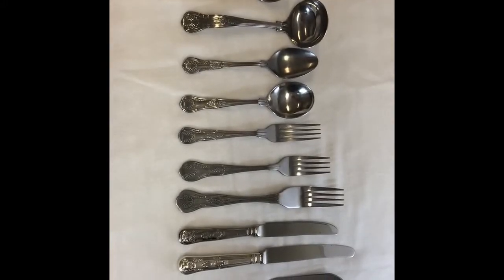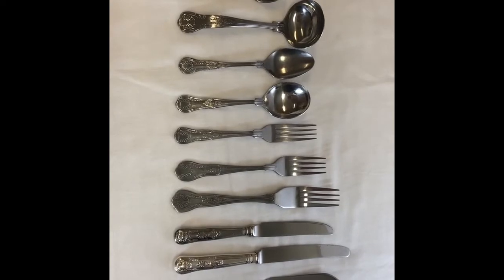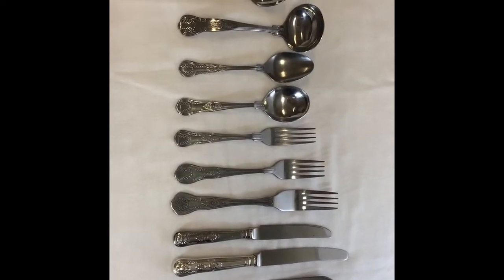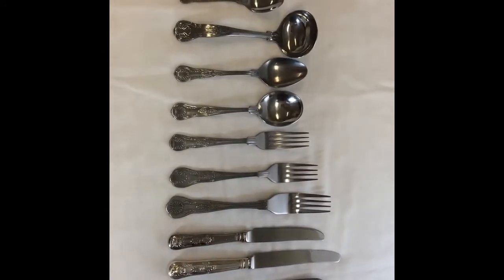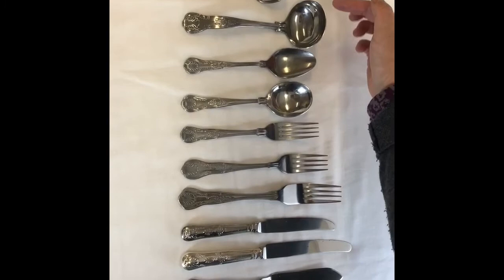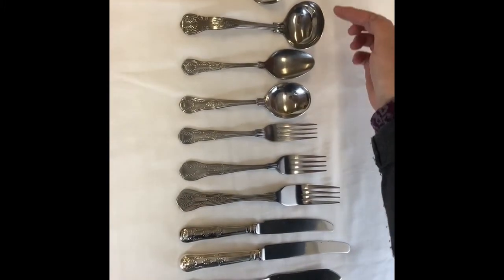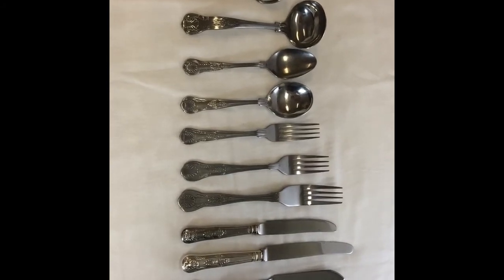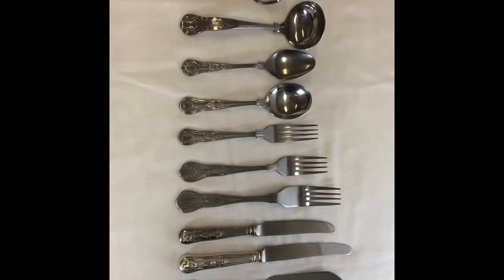Stainless Steel Kings Pattern Range